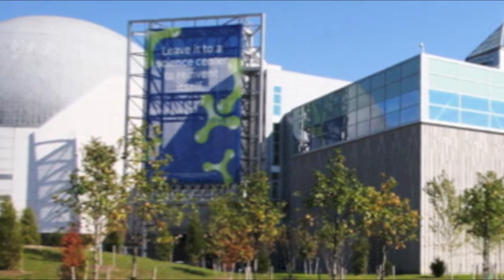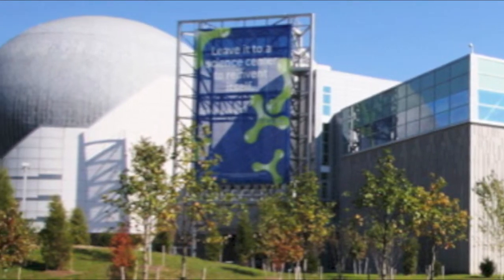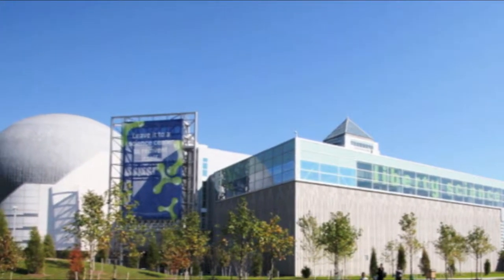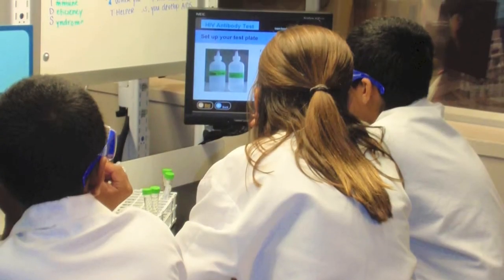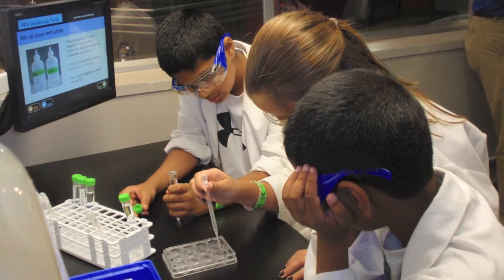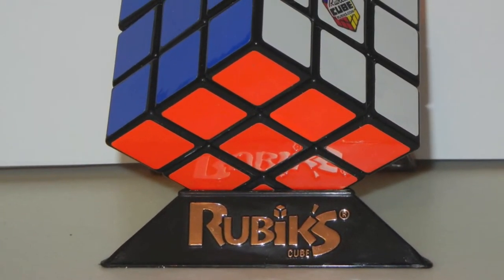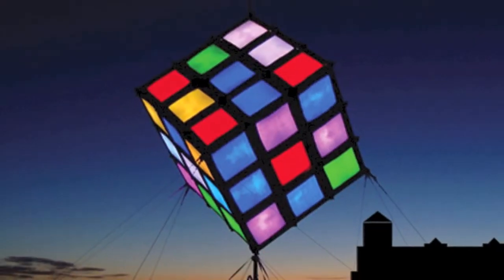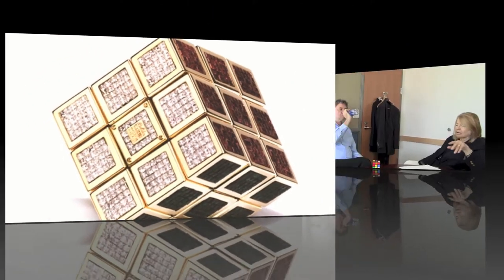EducationUpdate-Paul Hoffman, CEO, Liberty Science Center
Paul Hoffman, CEO of the Liberty Science Center in Jersey City, NJ is interviewed by Education Update publisher Dr. Pola Rosen.